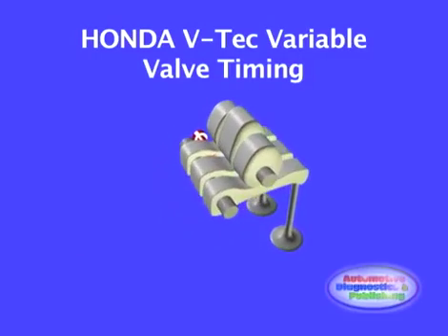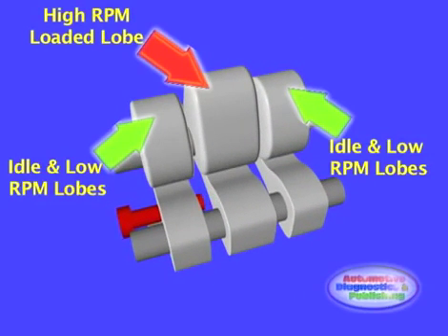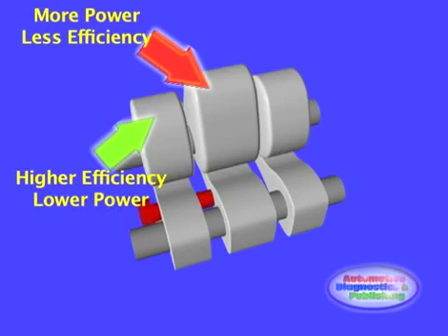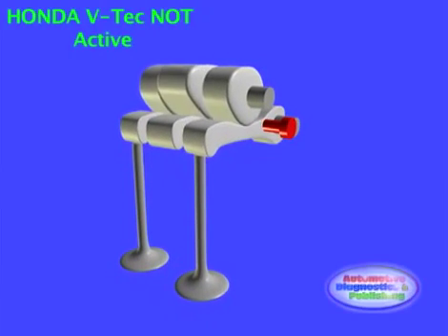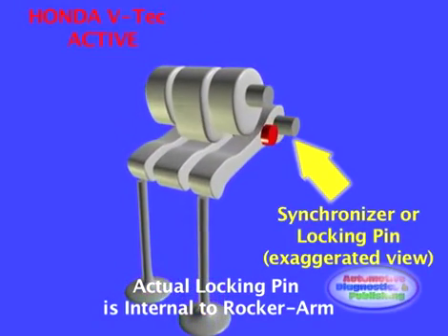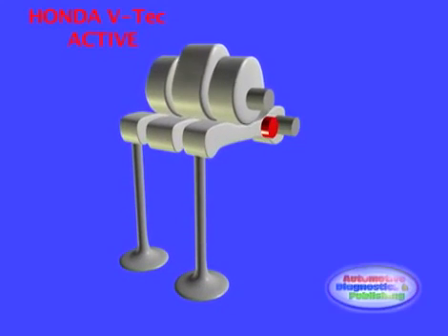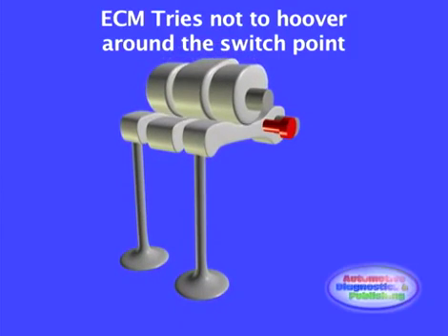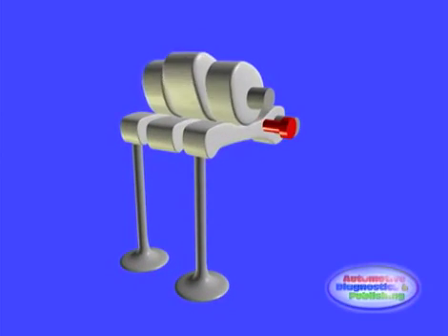Explicación de Cómo se activa el Vtec